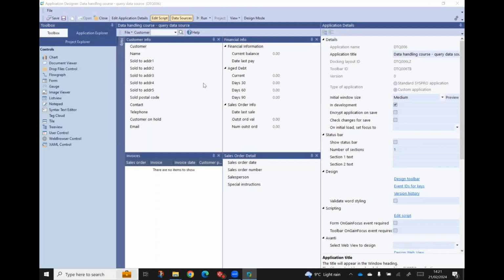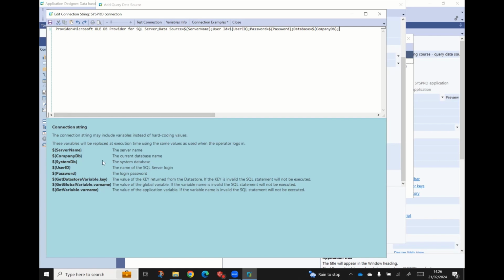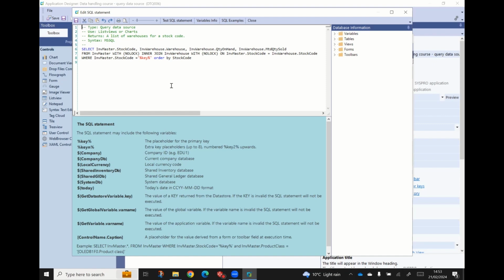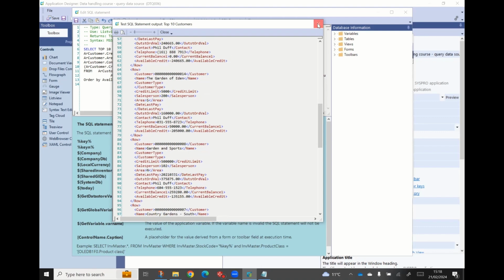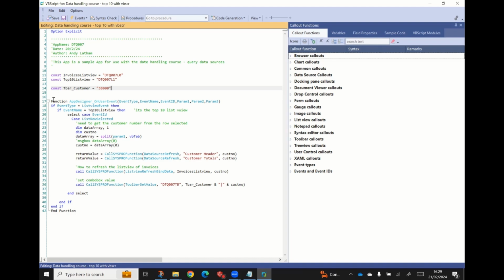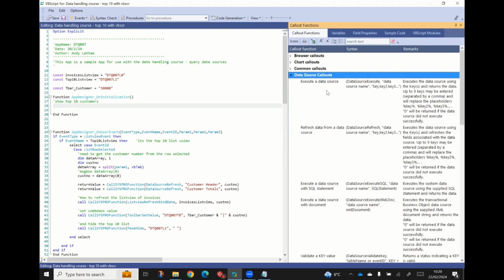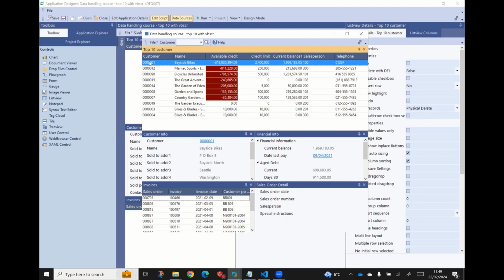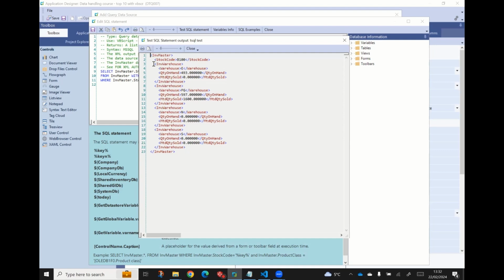Course 03 | Part 04 | SYSPRO Application Designer Query Custom Data Sources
Walkthrough querying custom data within the Application Designer.